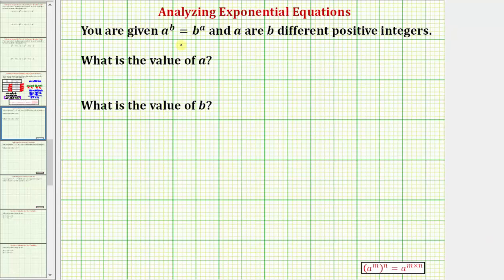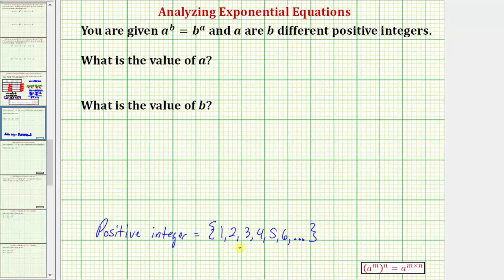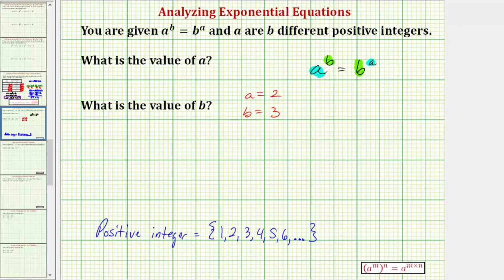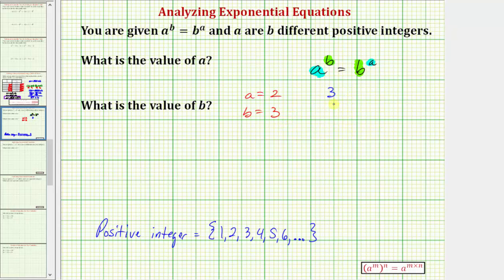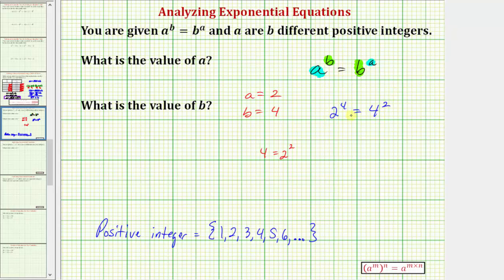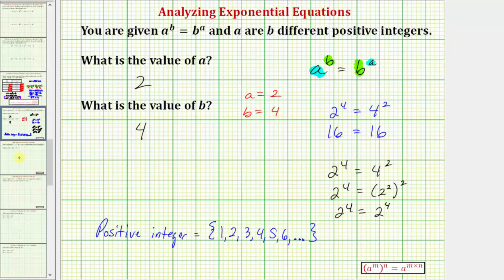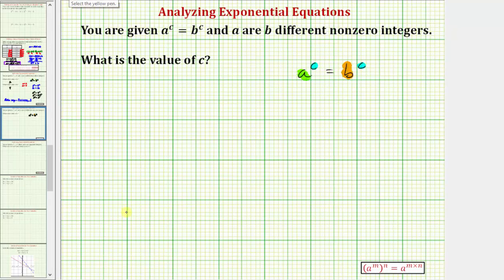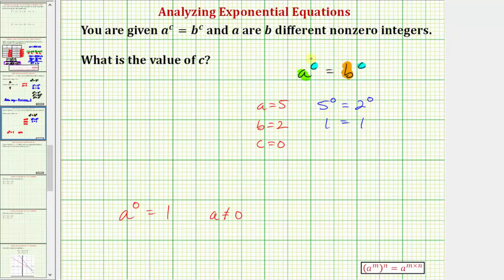Analyze True Conditions for a Given Exponential Equation (Common Core Math 7/8 Ex 16)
This video explains how to determine what must be true about a given exponential equation.